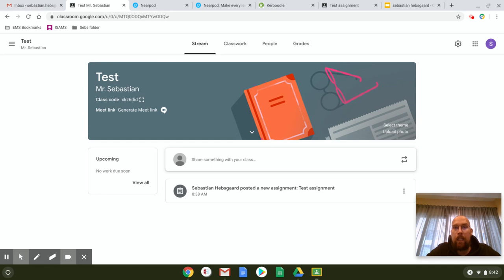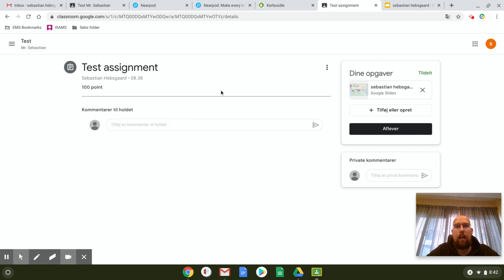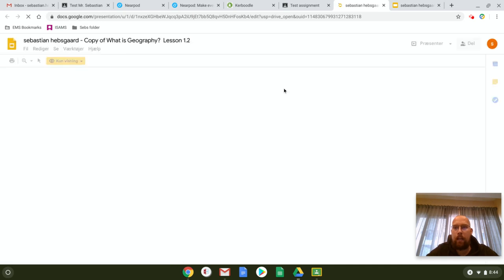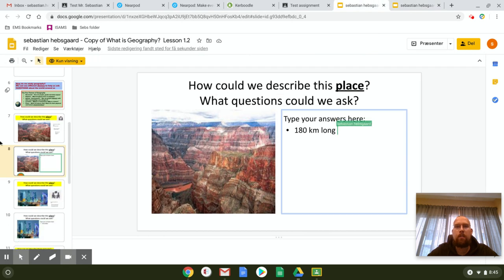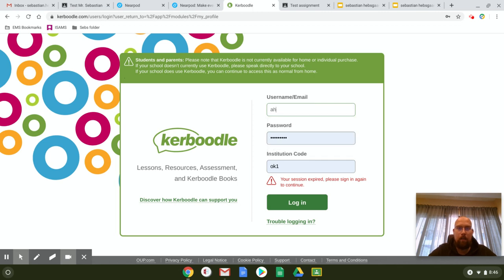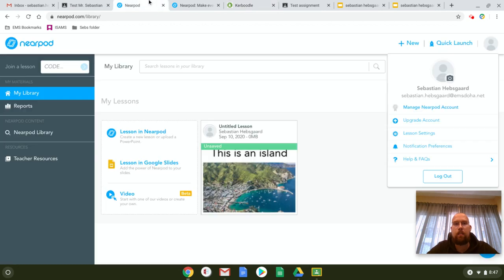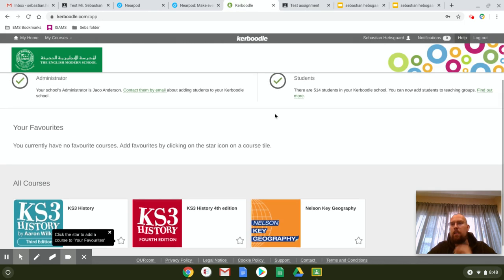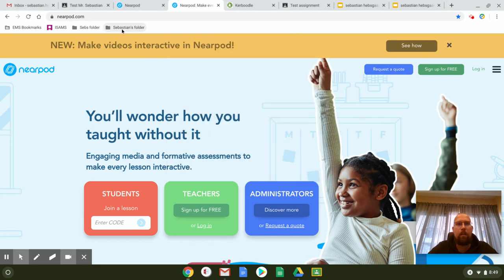Instructions video: Sep 12, 2020 8:50 AM